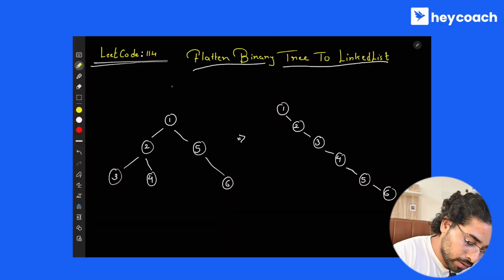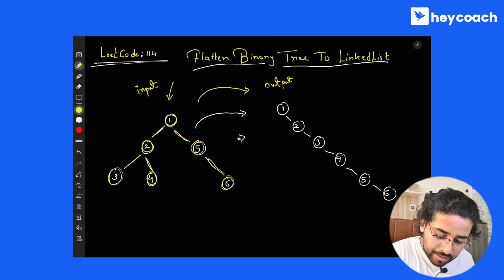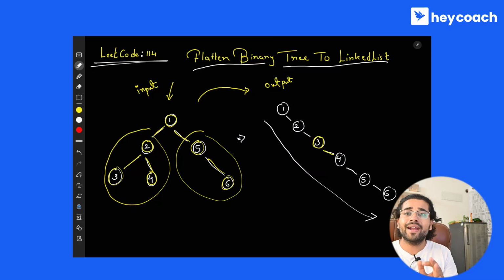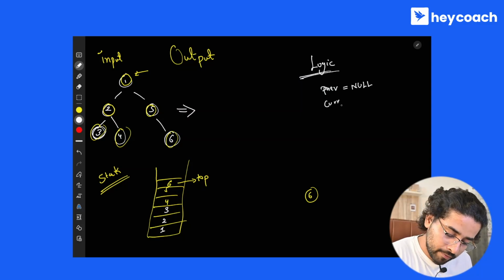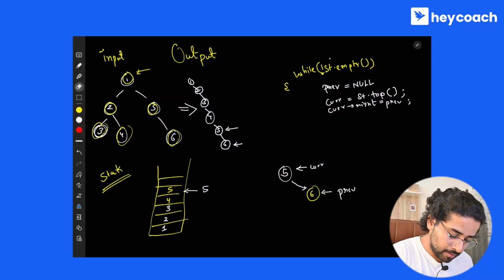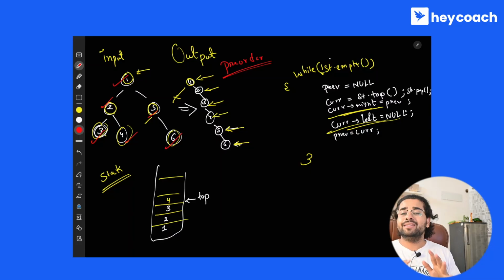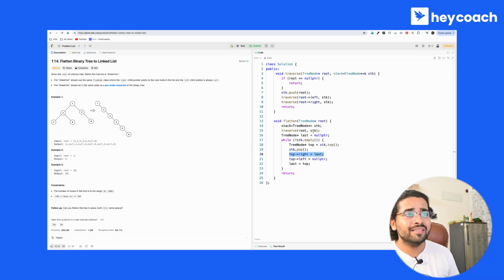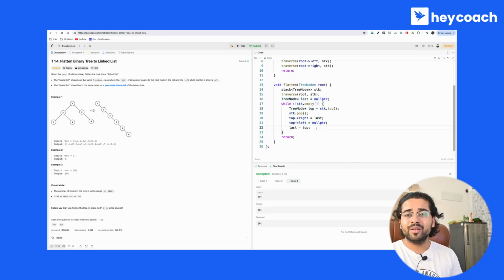Flatten Binary Trees to a Linked List | C++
Unleash the power of recursion and conquer the challenge of flattening a binary tree into a linked list in C++! This video reviews the optimal solutions, guiding you through the process step-by-step.

Tarun Khandagare - Senior Software Development Engineer will be sharing his expertise on Flatten Binary Trees to a Linked List in today's session.

- Recursive Strategies: Master the elegance and efficiency of recursion for tree manipulation.
- In-Place Modification: Learn how to flatten the tree without creating additional data structures.
- Step-by-Step Breakdown: Follow along as we walk through the code, dissecting each step for clear understanding.
-- Bonus: Explore alternative approaches like using a stack for iterative solutions

Boost your C++ skills and conquer this fundamental data structure transformation!